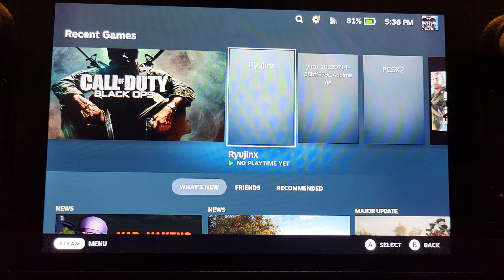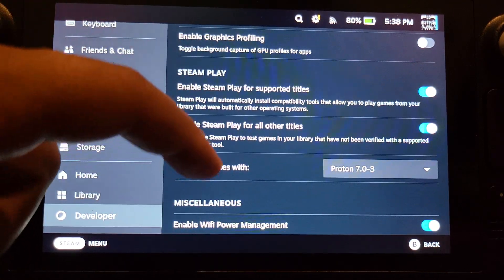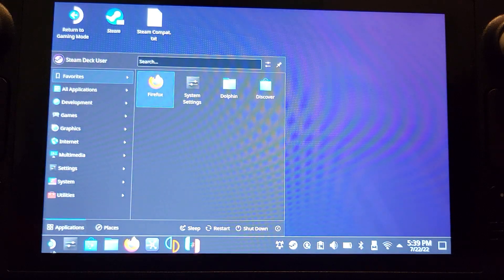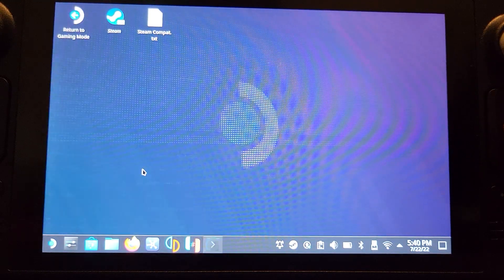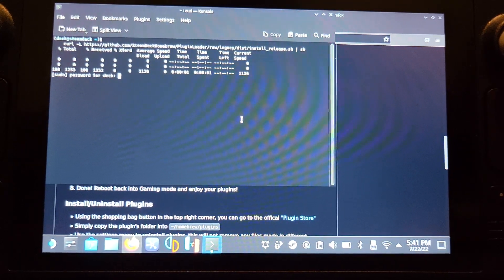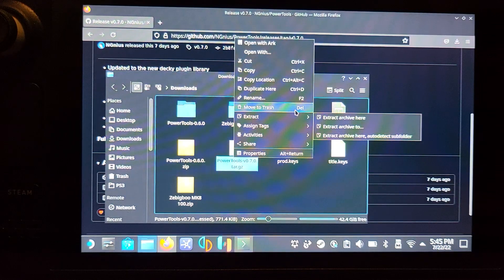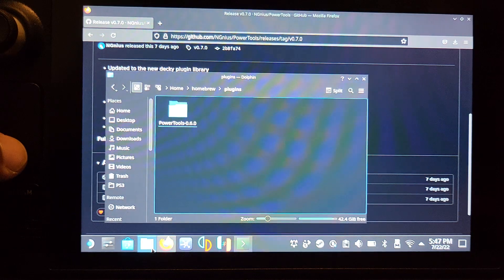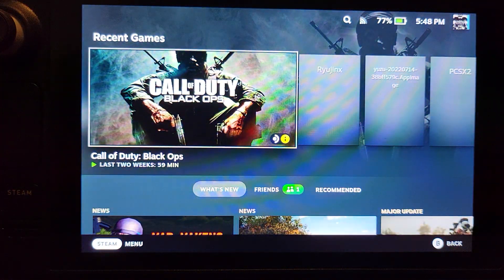Enable Developer Mode, Install Plugin Loader & PowerTools On The Steam Deck | Disable SMT | Hack